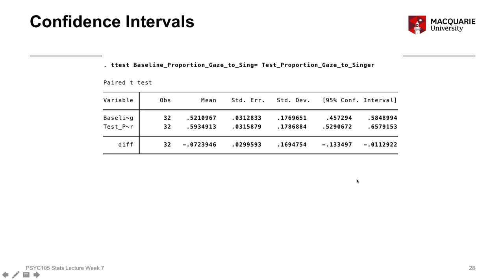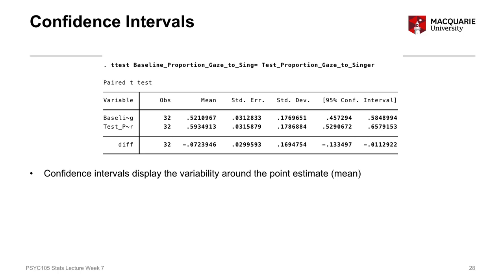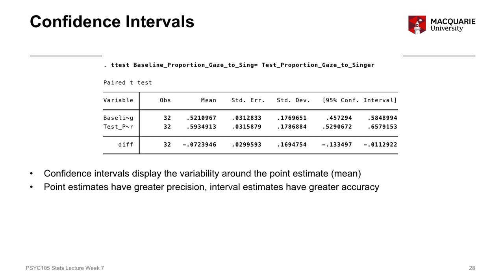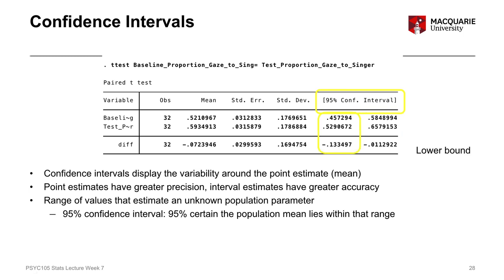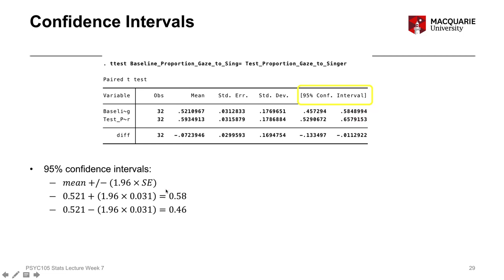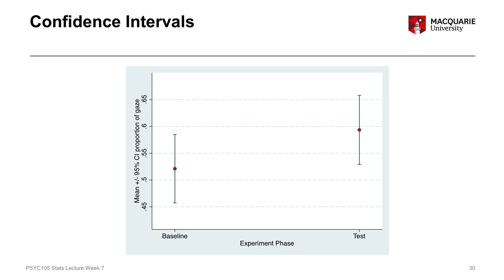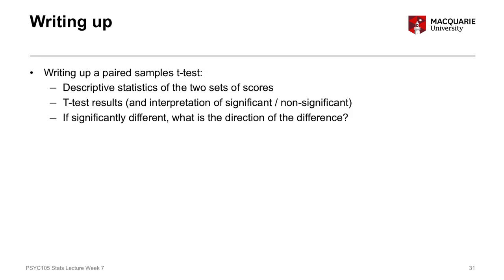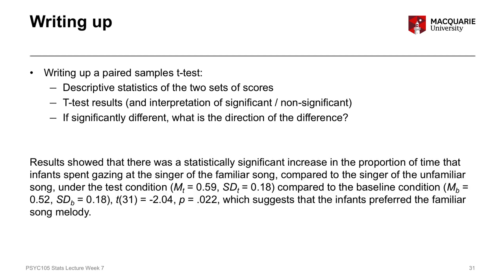PSYU1105 PSYX1105 statistics lecture week 7 part 4